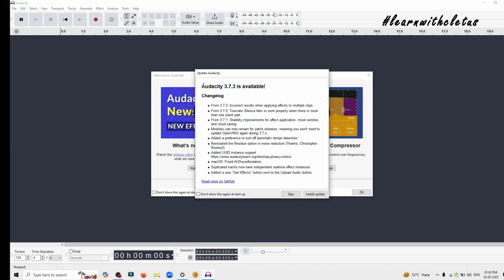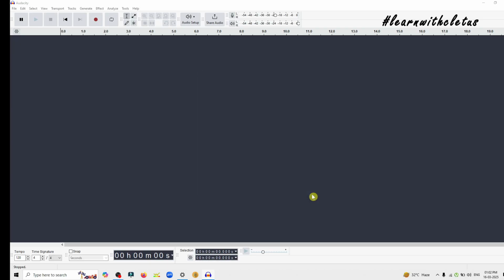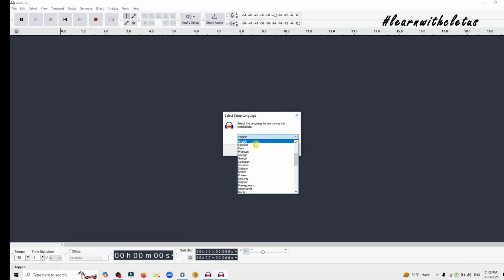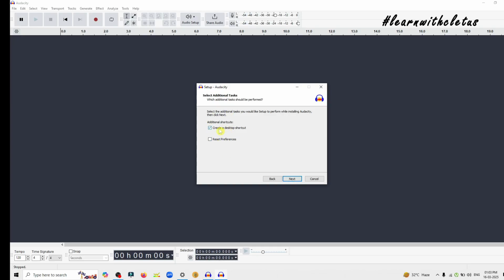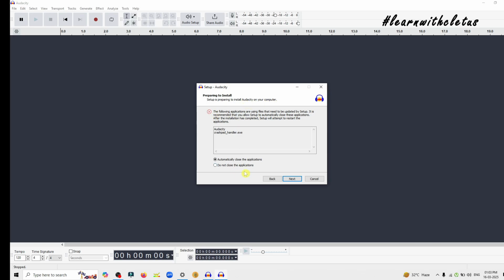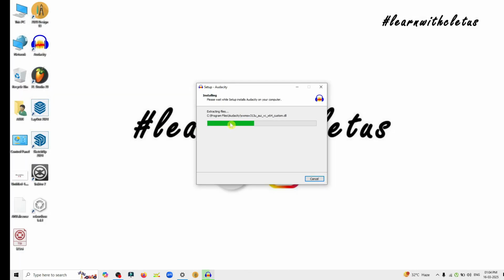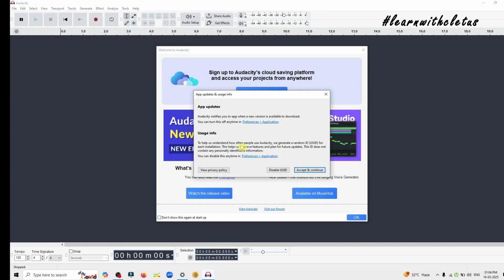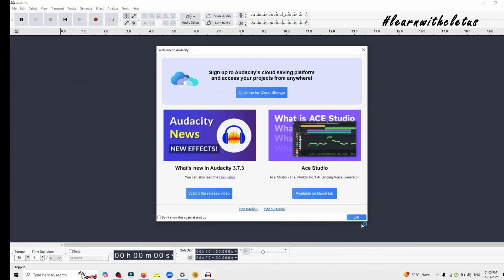How to Easily Update Audacity (2025 Guide) | Step-by-Step Tutorial!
In this step-by-step tutorial, we’ll show you how to easily update Audacity to the latest version, ensuring you have all the new features and bug fixes! Whether you're using Windows, macOS, or Linux, we’ve got you covered with simple instructions to make your experience smoother.

🔹 What you'll learn in this video:

    How to check for updates directly in Audacity.

    Manual download and installation methods for all platforms.

    Tips for keeping your software up to date.